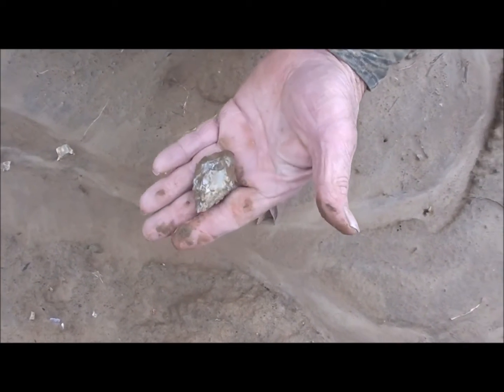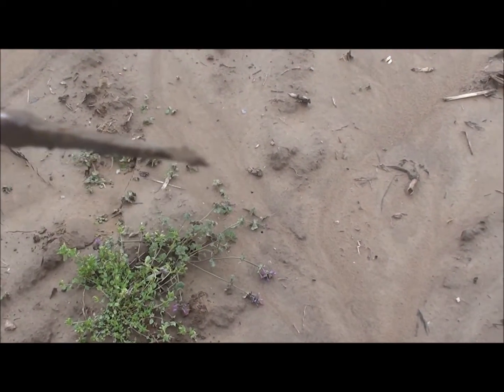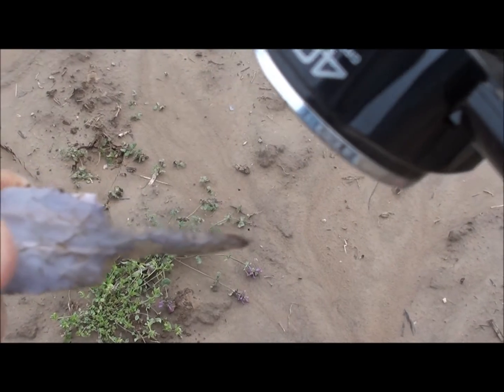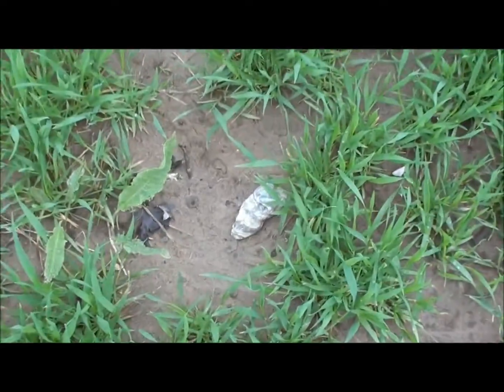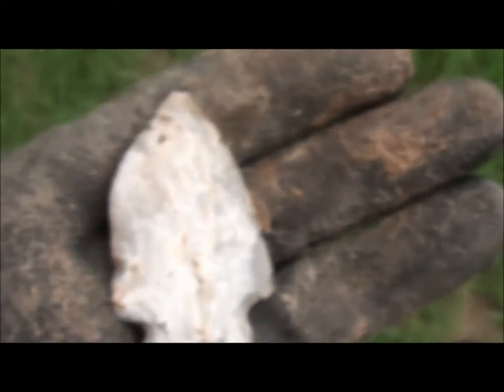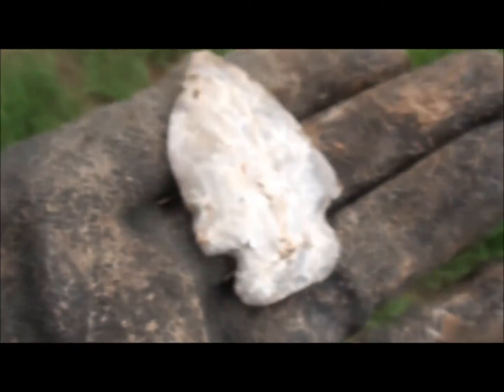a killer drill arrowhead hunt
man when the monkey jumps of a back it jumps far. well im back to finding them.